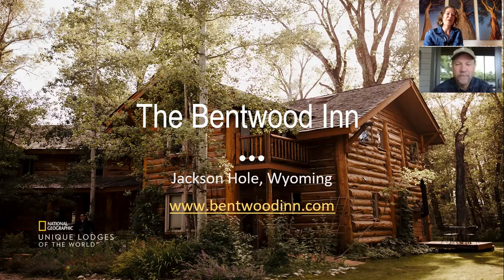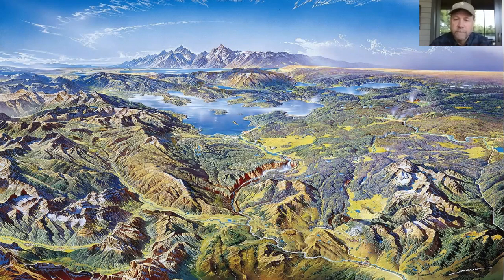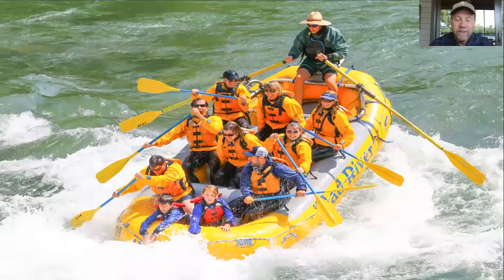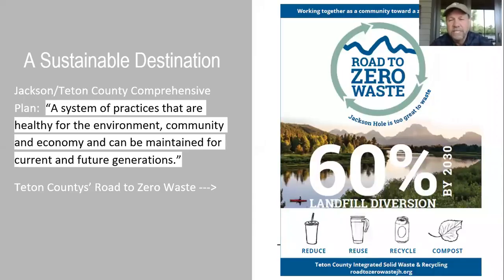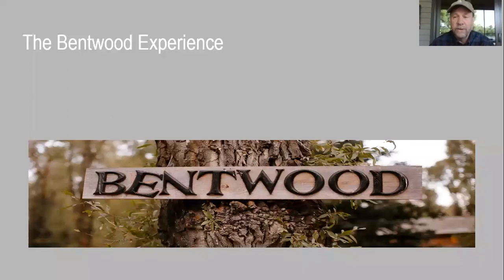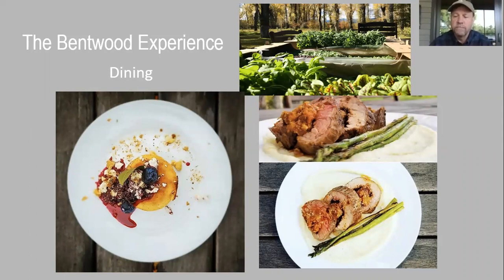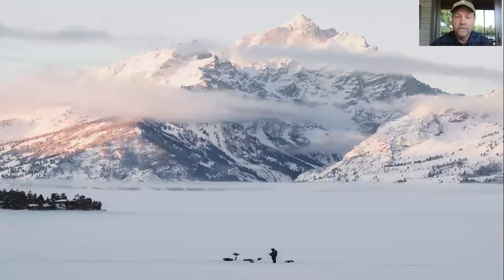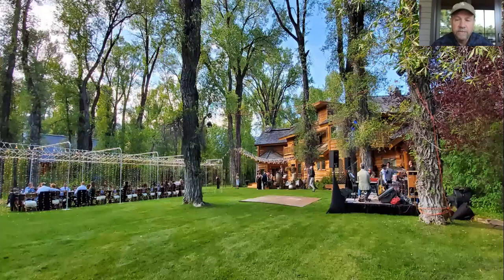Karoo Consulting presents American Serengeti - Bentwood Inn, Jackson Hole, WY - Webinar June 2020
Through my Tswalu Kalahari, South Africa connection to the National Geographic Unique Lodges of the World, I want to introduce you to one of my favorite properties closer to home: the Bentwood Inn in Jackson Hole, WY at the gateway to Yellowstone National Park, otherwise known as the American Serengeti. Please join owner Keith Sproule to learn more about the recent expansion project, their sustainability ethos, animal viewing in the West, and more.